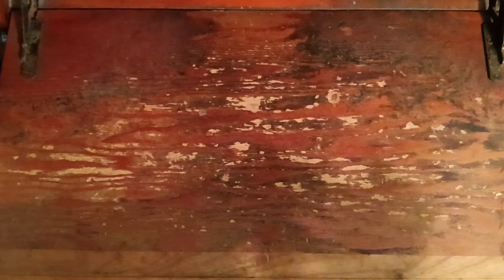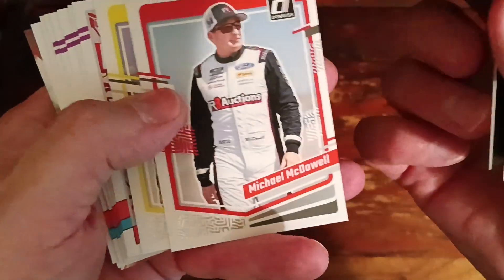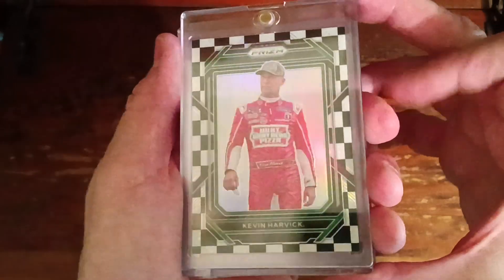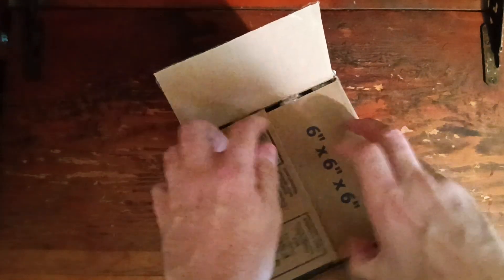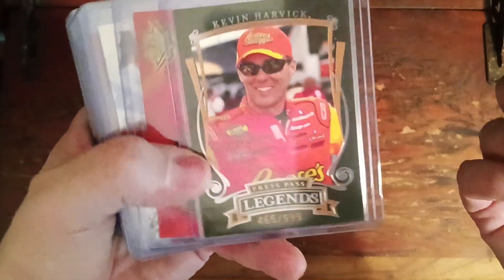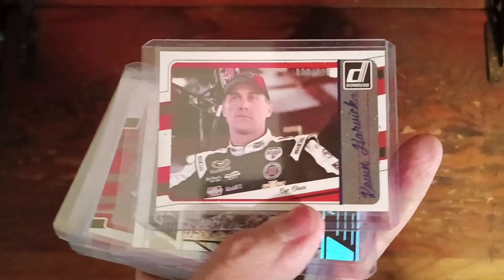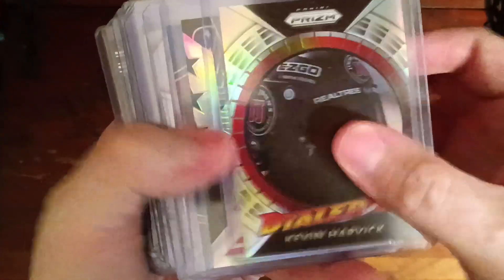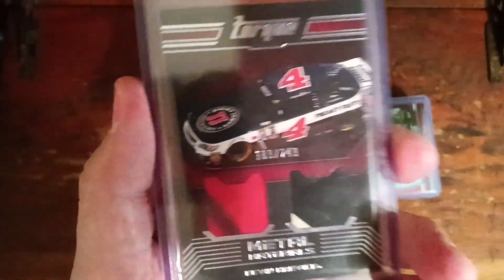Mid-Week Mail Call!!!!(11/5/2024)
Another midweek mail call highlighting the Whatnot packages I received 😎

***If u are a Harvick fan, this is definitely for you 🏁***